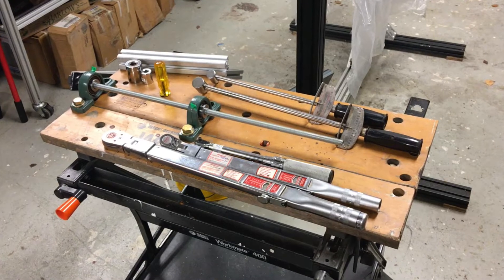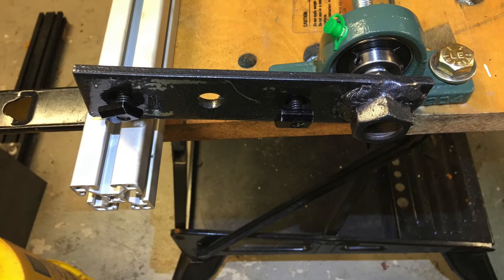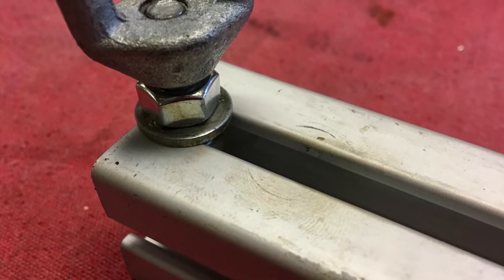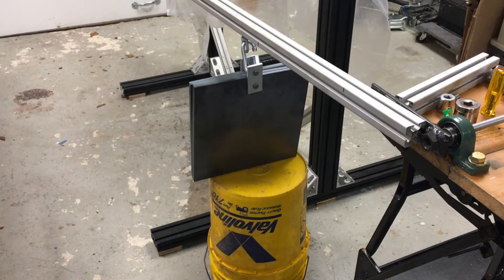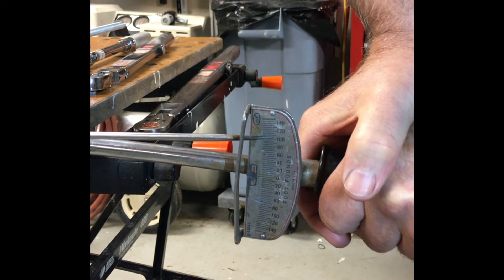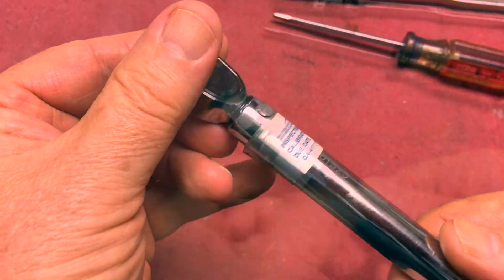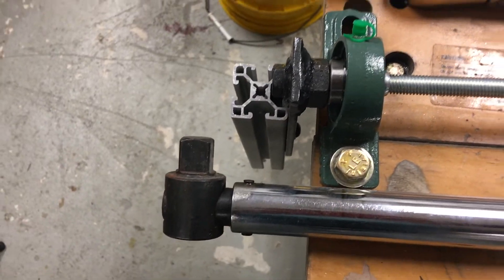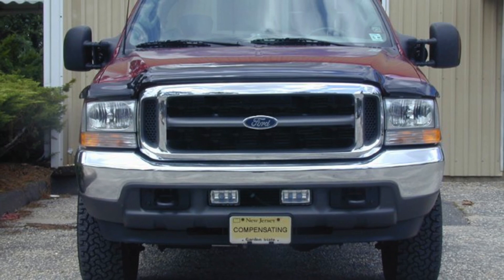Torque Wrench Calibration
Dead weight Torque Wrench Calibration and checks.

Due to factors beyond my control, I cannot guarantee against unauthorized modifications of this information, or improper use of this information.  I assume no liability for property damage or injury incurred as a result of any of the information contained in this video. I recommend safe practices when working with power tools, automotive lifts, lifting tools, jack stands, electrical equipment, blunt instruments, chemicals, lubricants, or any other tools or equipment seen or implied in this video.  Due to factors beyond my control, no information contained in this video shall create any express or implied warranty or guarantee of any particular result.  Any injury, damage or loss that may result from improper use of these tools, equipment, or the information contained in this video is the sole responsibility of the user.